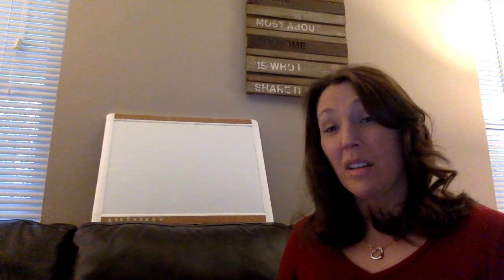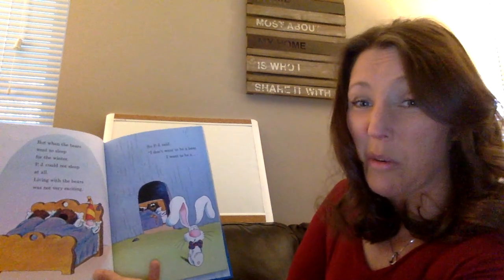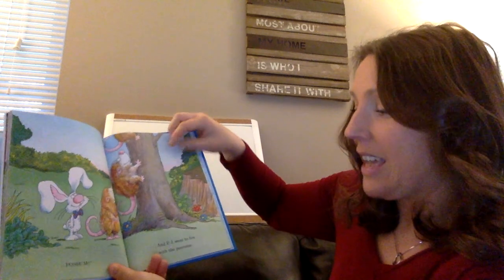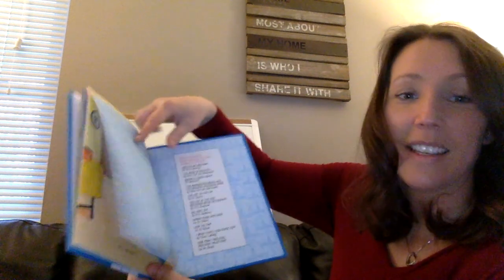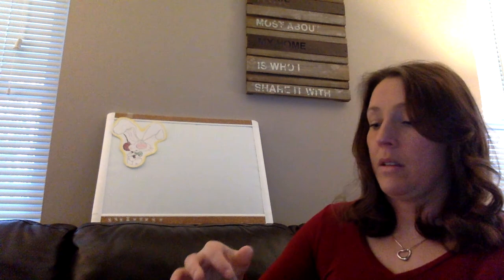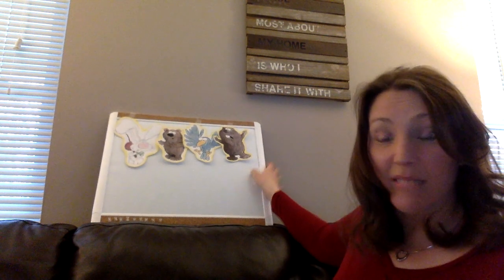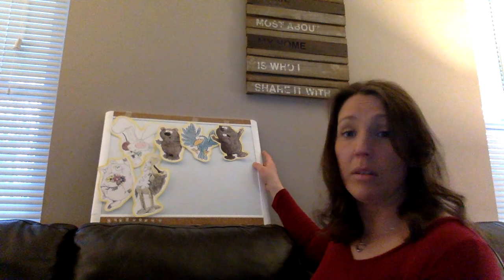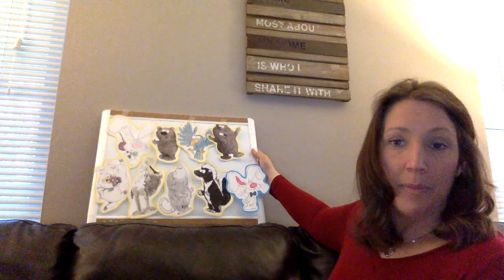Sequencing with PJ FunnyBunny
Enjoy this activity where we read aloud and sequence the characters in the story from whom we meet first, to whom we meet last!